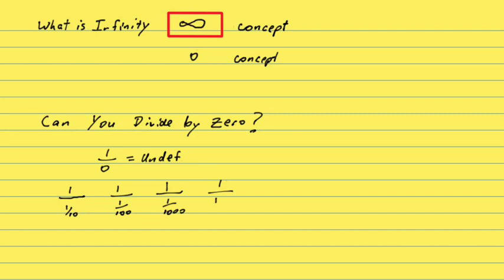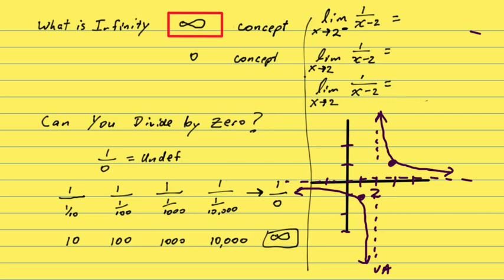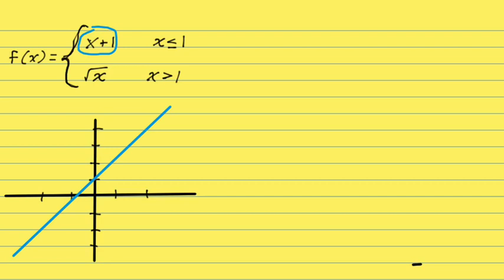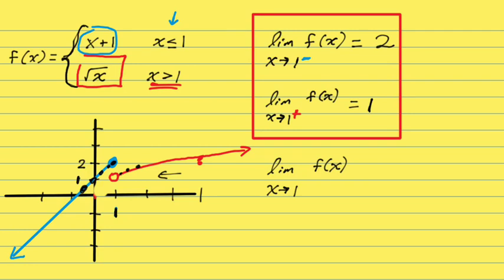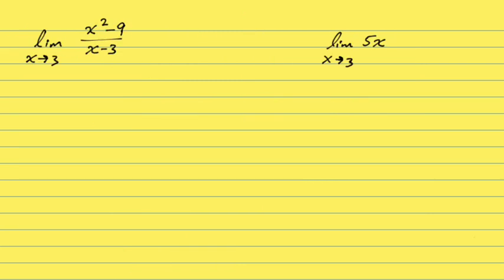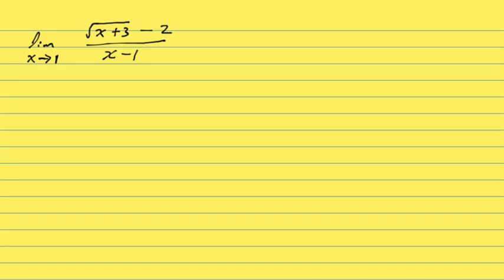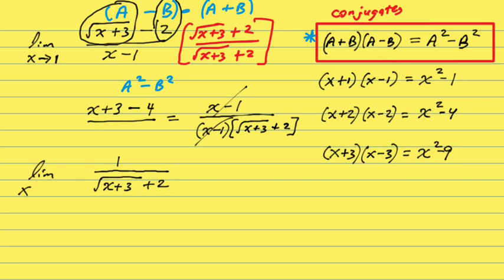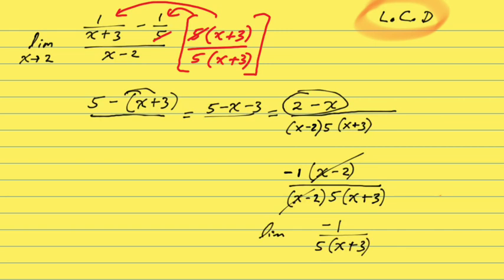11 2 Intro to Limits